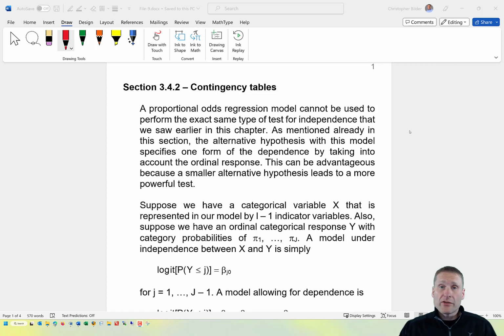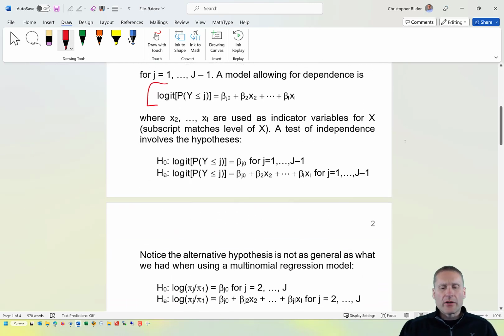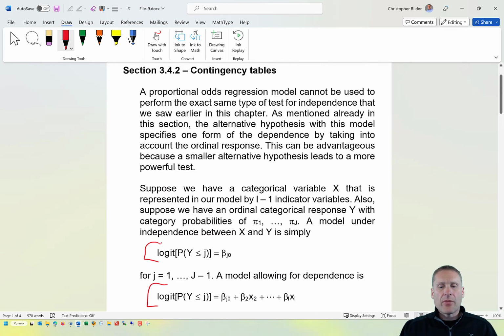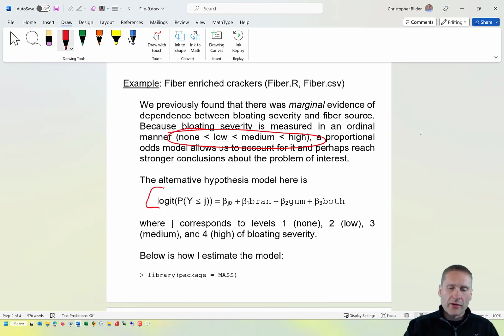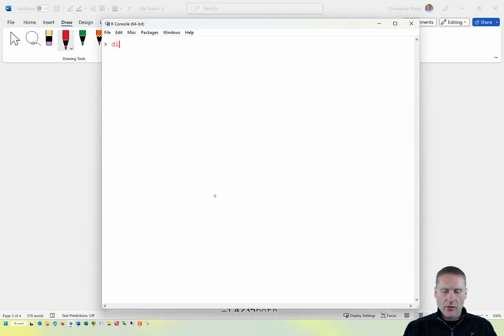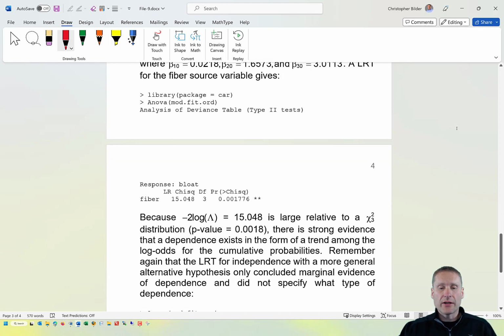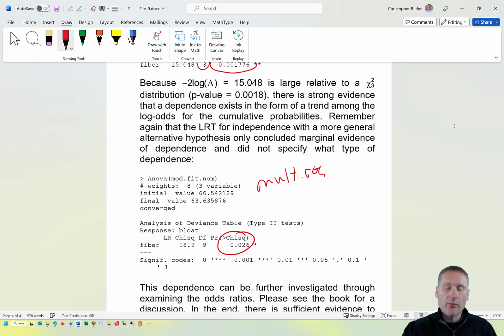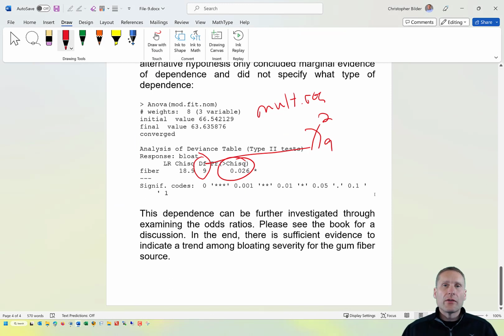Multicategory responses: proportional odds regression, contingency table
for my course notes. This section discusses multicategory responses.